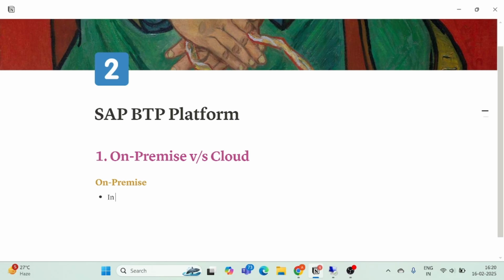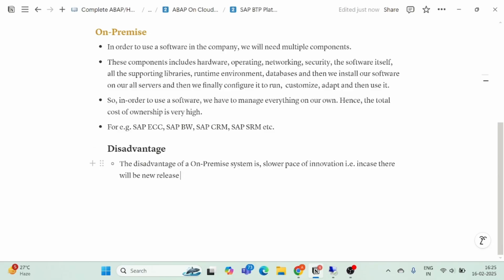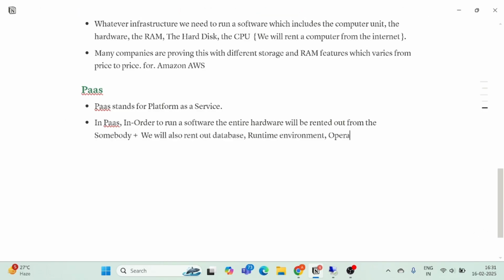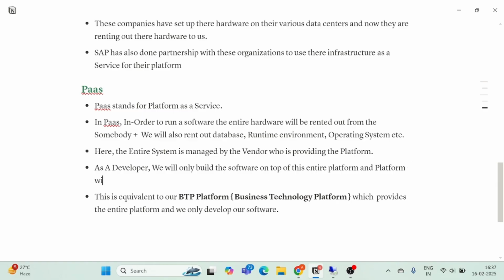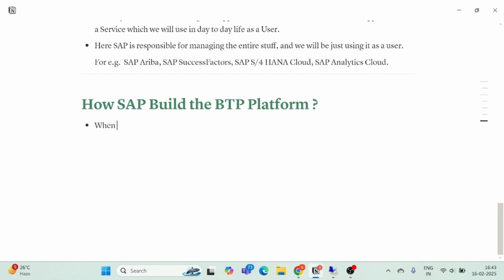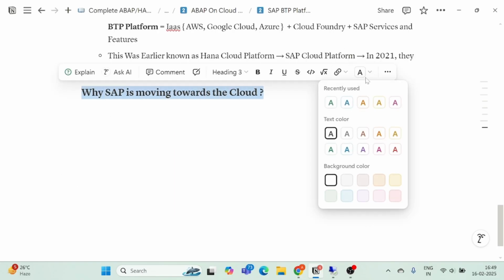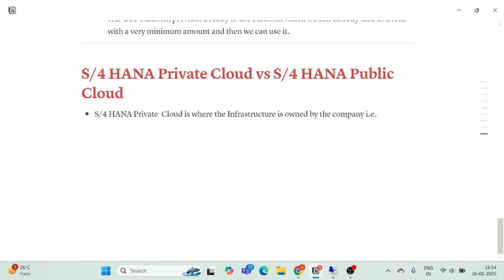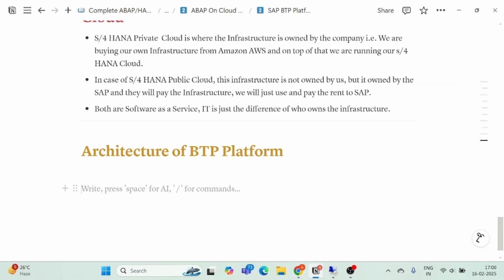SAP BTP Platform | S/4HANA Private vs Public Cloud | BTP Architecture Explained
Welcome to ezyLern! In this in-depth session, we dive into the powerful SAP Business Technology Platform (SAP BTP) and unravel the differences between S/4HANA Private Cloud and Public Cloud. This video is a must-watch for professionals and SAP enthusiasts looking to future-proof their careers with the latest innovations in enterprise technology.

💡 What You’ll Learn in This Video:
✅ What is SAP BTP (Business Technology Platform)?
✅ Key features and benefits of SAP BTP
✅ Comparison: S/4HANA Private Cloud vs Public Cloud
✅ Deep dive into the architecture of SAP BTP

Whether you're an SAP fresher or an experienced consultant, this session will enhance your understanding of SAP’s modern cloud and platform services.

📚 Accelerate Your SAP Career with ezyLern!
We offer industry-oriented training in SAP BTP, S/4HANA, SAP ABAP, MM, FICO, SD and more – tailored for practical implementation and job-readiness.